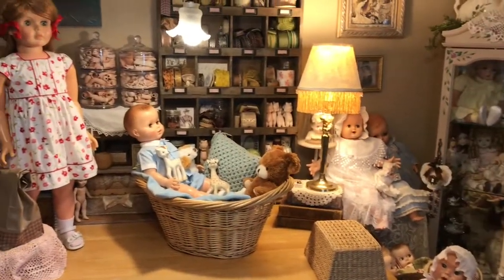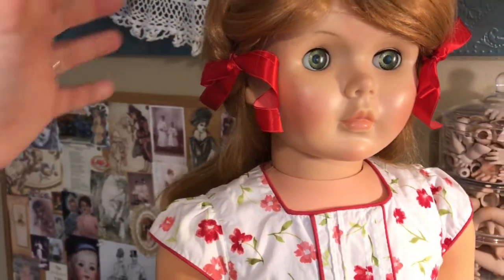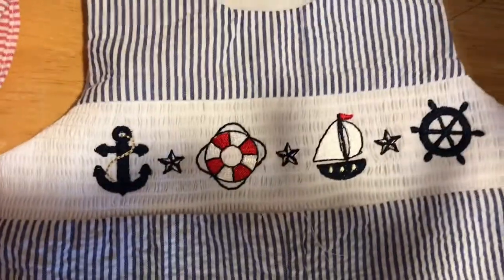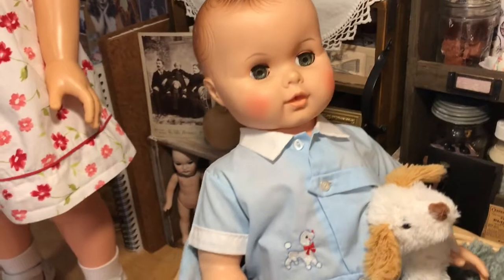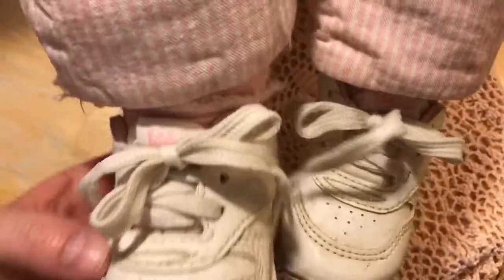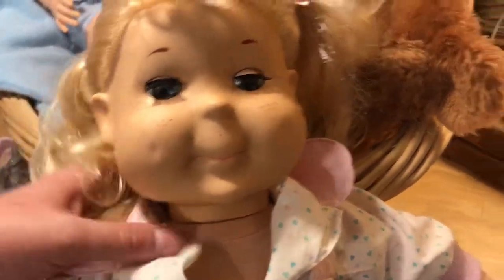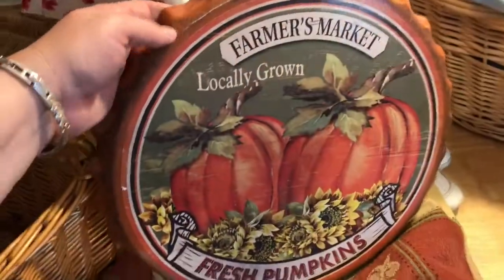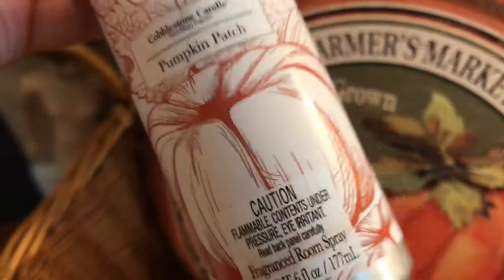Vintage Doll Show & Tell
About me:
My name is Liz Amend, a wife and mother of two, full time doll artist and miniaturist. I love all things fairy! I have been sculpting fantasy art dolls and have had my Fantasy art studio for over 15 years. I have been building traditional houses and fairy houses for even longer! I thought I could share with everyone some tips and techniques!